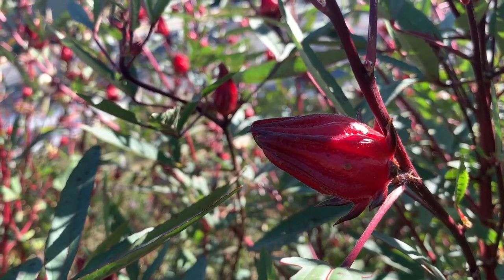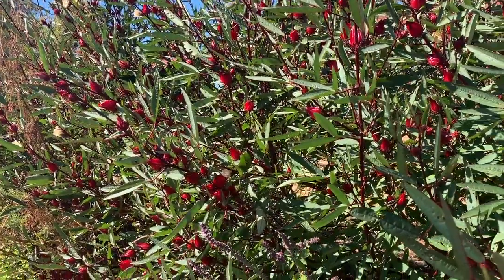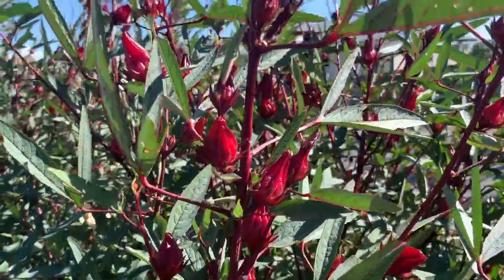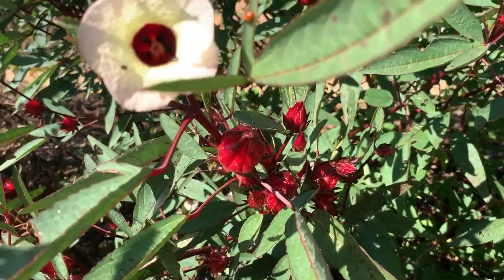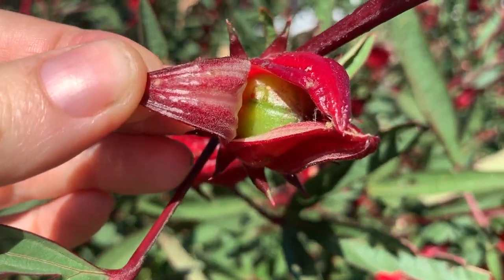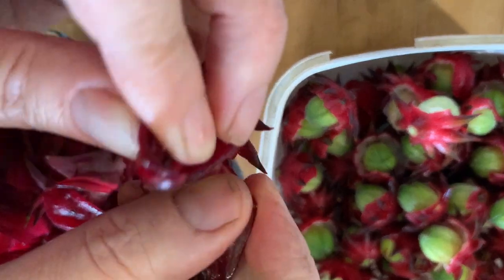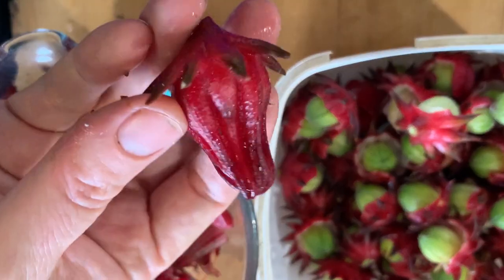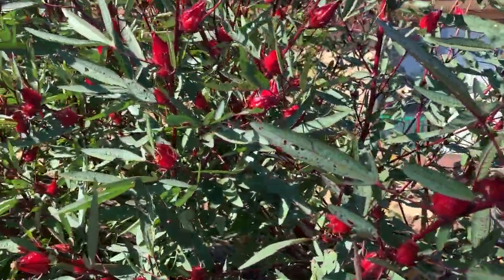Harvesting Rosellas (Roselle)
Rosella, QLD Jam Fruit, Roselle, Jamaican Sorrel, Edible Hibiscus...This plant has a few names and here in the Subtropics it's a good set and forget plant with an incredibly abundant harvest.

The most common use is Jam, however you can find a round up of ways we use the fruit on my